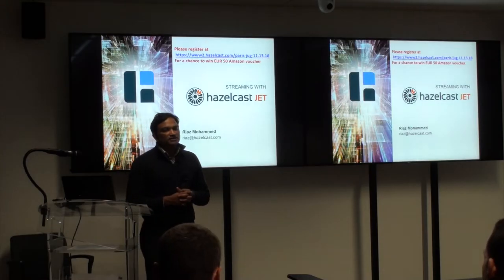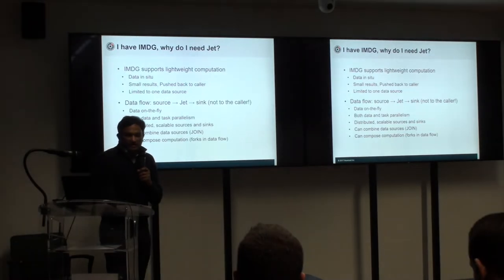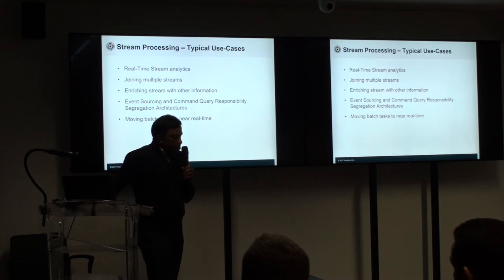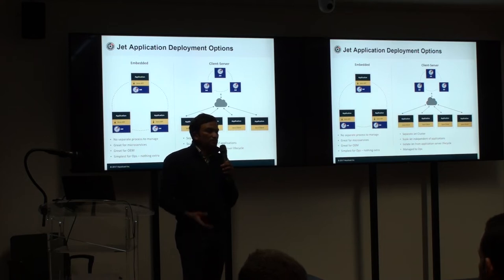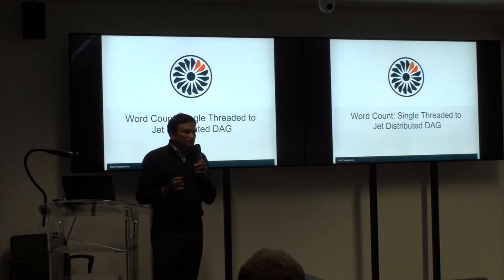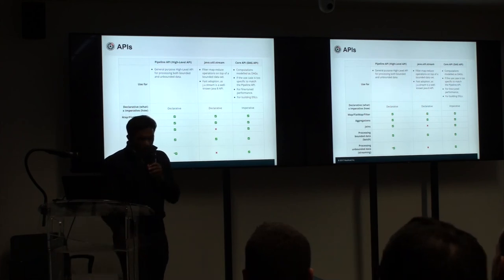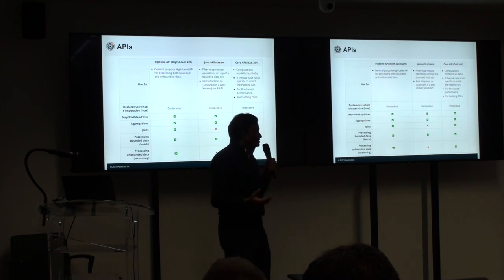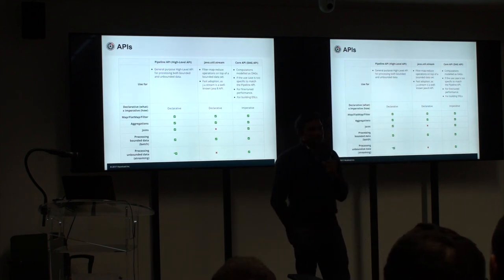2018/11/13 - Streaming Analytics with Hazelcast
Big data is defined by its size, a huge volume of information to sift through to derive insights and aggregations. Fast data is defined by its speed, rapidly changing and requiring rapid analysis. What happens if you have both? A mass of data but you need quick analysis. An overnight batch won’t be good enough here. What we need is to process the data as it arrives, before it is stored, to get the earliest possible result.

To solve this problem, we’ll take a look at Hazelcast. This is a well-known In-Memory Data Grid with a streaming analytics engine known as Jet, and both of these are Java based. We’ll take a look then at the essence of streaming analytics, the basics and some theory. Then we’ll dive into the reality, with how streaming is implemented. And to show how this works, we’ll do some demos, simple coding to do powerful real-world tasks, on real-world data, in real-time. Live!

par Riaz Muhammed